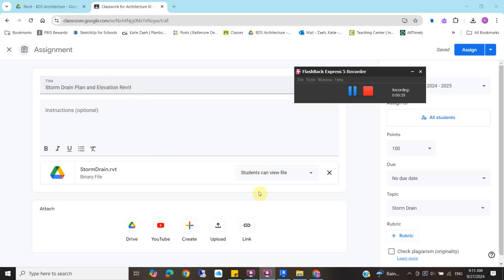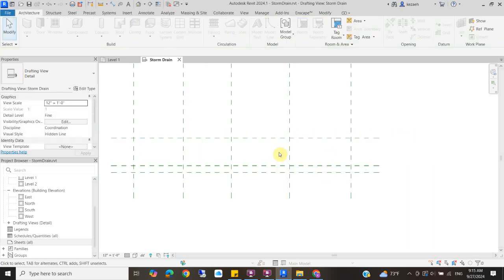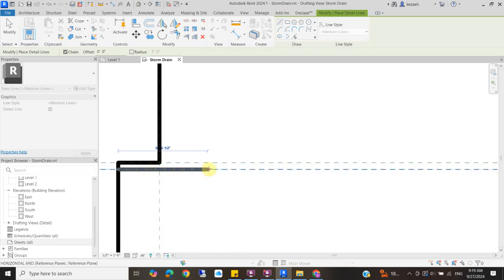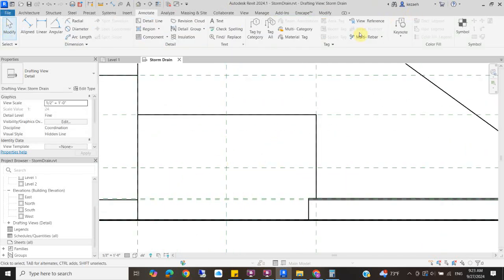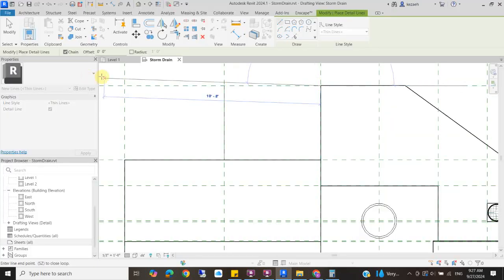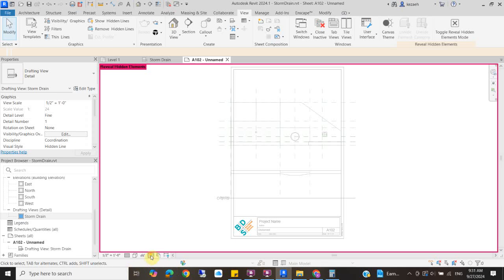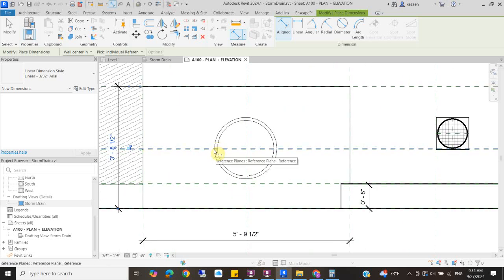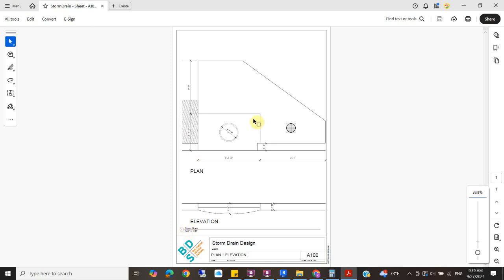Storm Drain Revit Drafting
BDS Architecture III